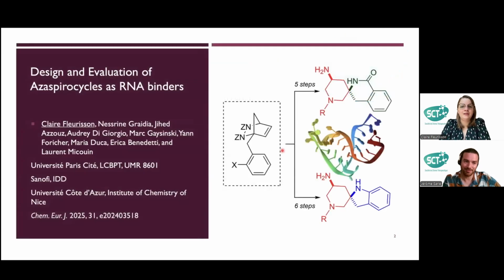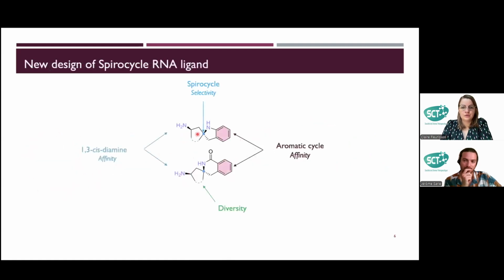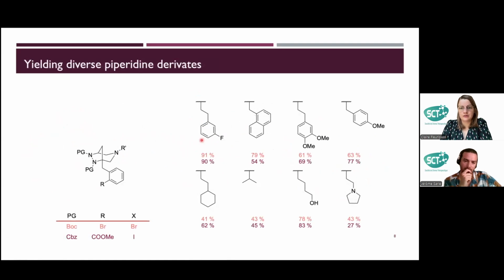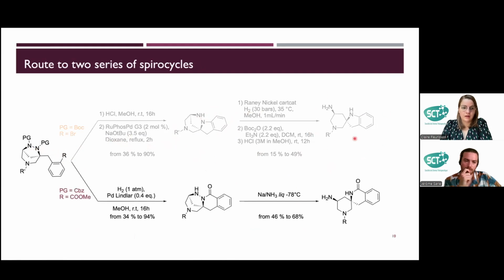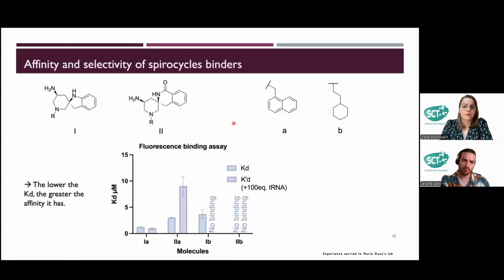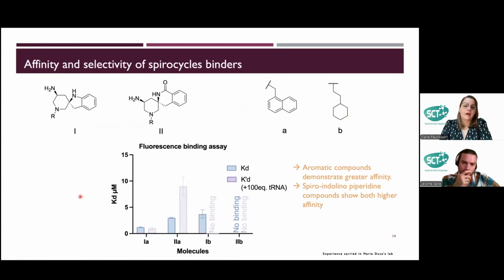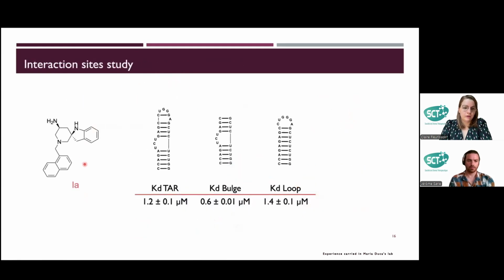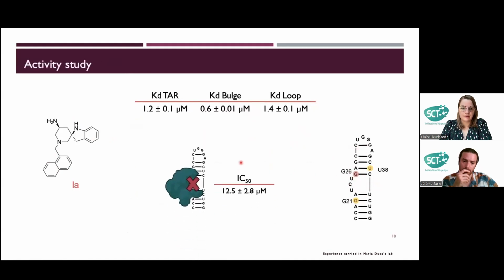EN - My Publication at a Glance - Claire Fleurisson - S2E12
Recent work presented by Claire Fleurisson : "Design and Evaluation of Azaspirocycles as RNA binders" Chem. Eur. J. 2025, 31, e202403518.